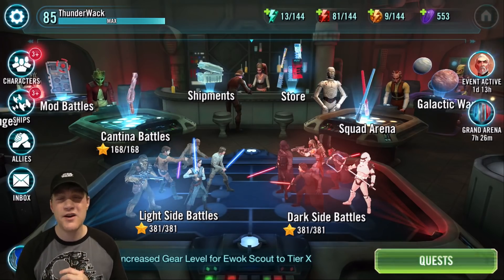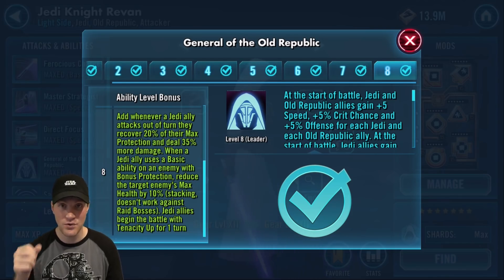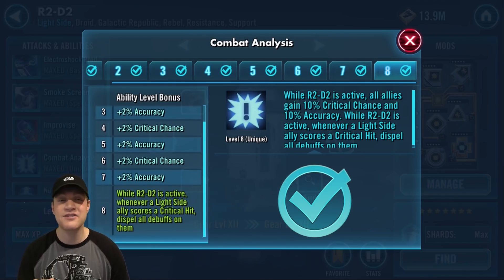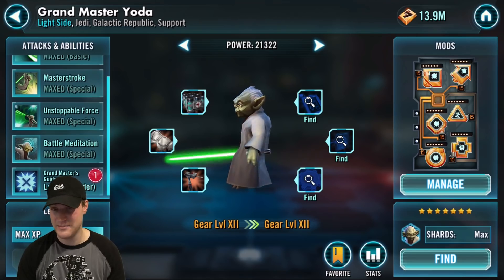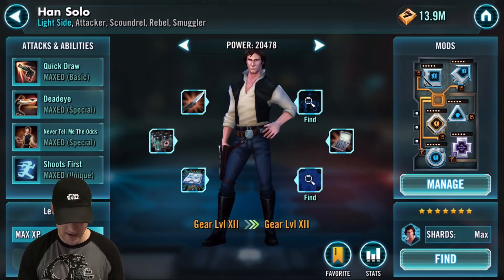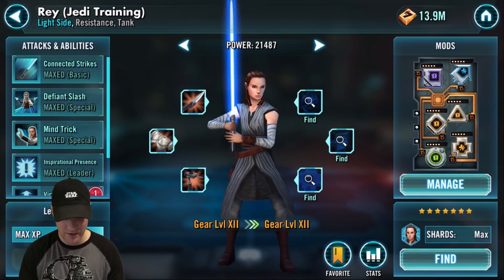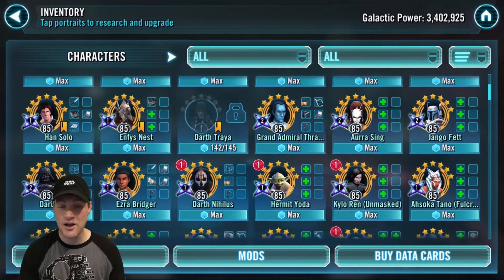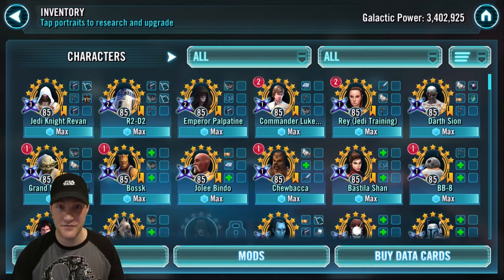Top 10 Zetas December 2018! Star Wars Galaxy of Heroes | SWGOH